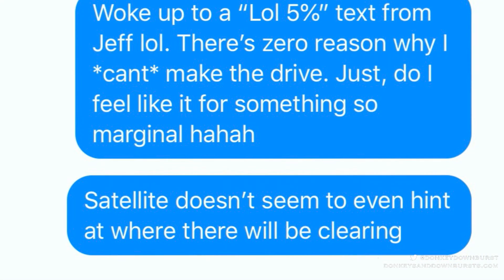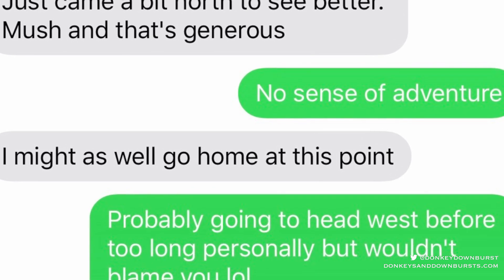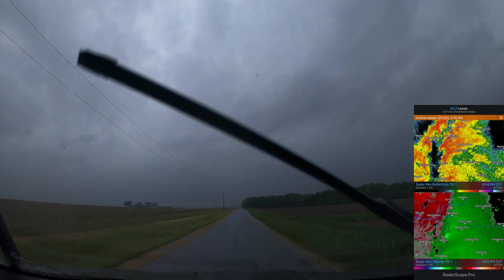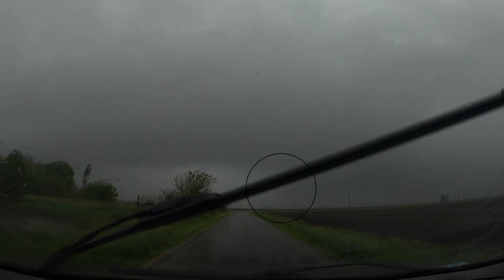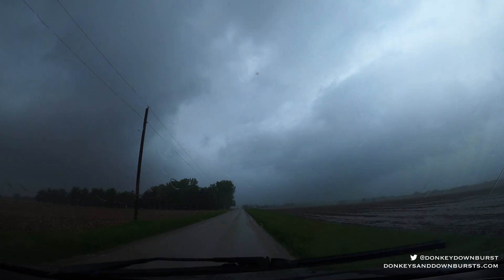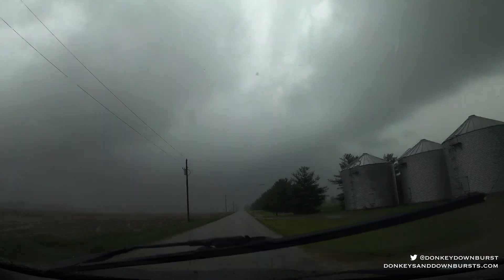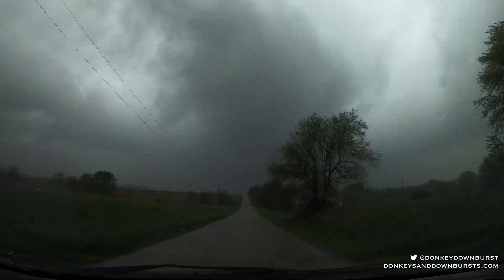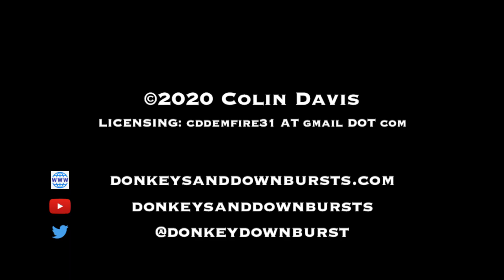Up Close with Grungy Mini-Supercell & Tornado with radar | May 17, 2020 | Elwin/Macon, Illinois | 4K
Timelapsed 4K dash-cam footage and narration from a storm chase featuring the EF-0 tornado that tracked from near Macon, IL to near Elwin, IL, just south of Decatur, on May 17, 2020.  The tornado was on the ground from 4:06 p.m. to 4:14 p.m.  Base reflectivity and storm relative velocity imagery from the National Weather Service in Lincoln, IL (via RadarScope) overlaid in real time.

Camera gear used in this video: GoPro Hero 8 Black